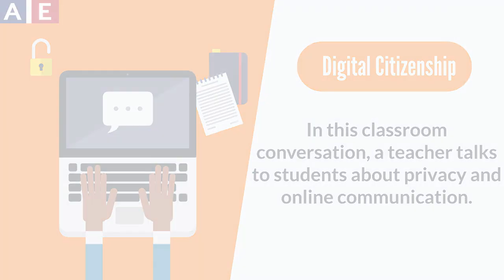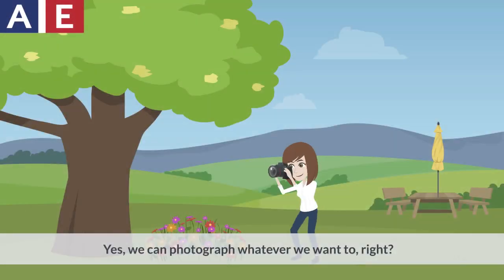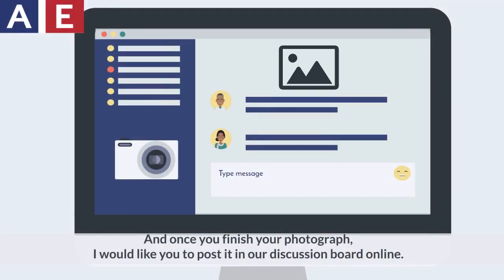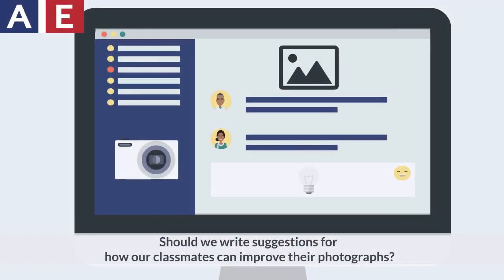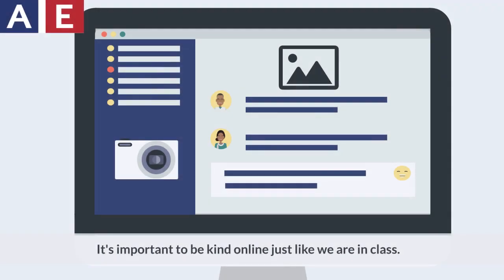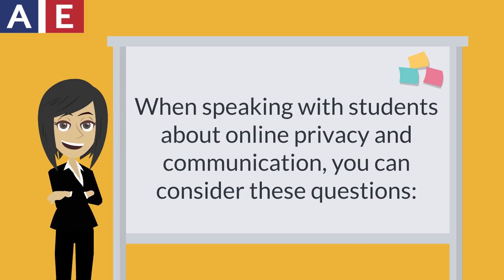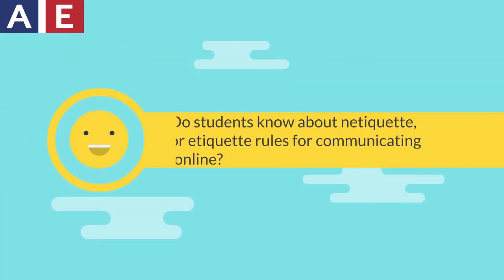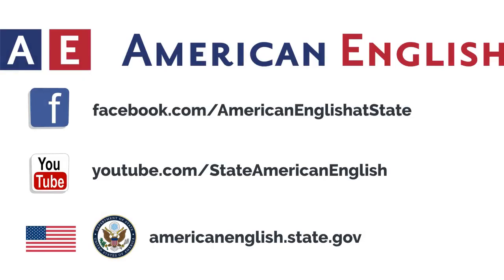Digital Citizenship and Online Safety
It’s important to think about safety when sharing information and photos on the internet. Listen to this conversation for some tips about how to protect your privacy and be a good digital citizen when interacting online.